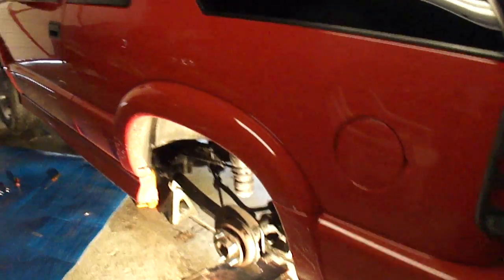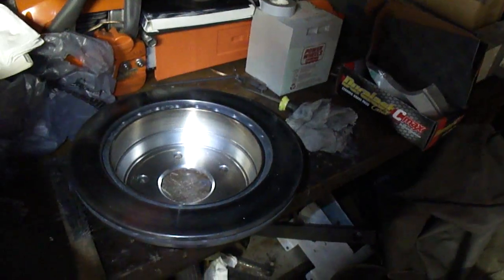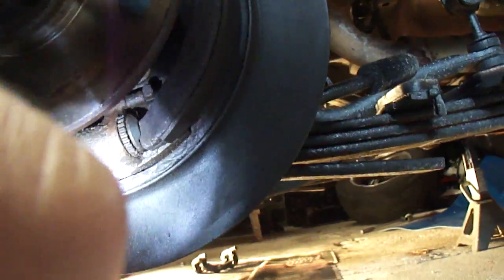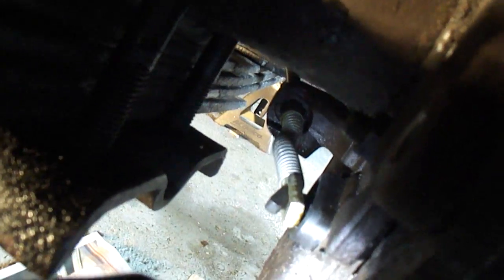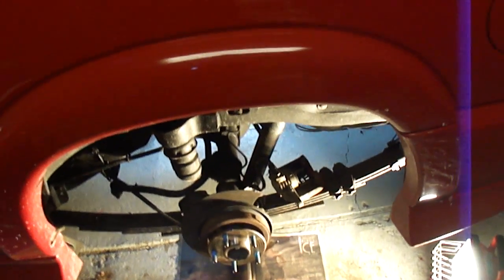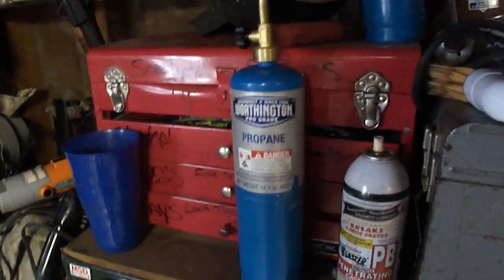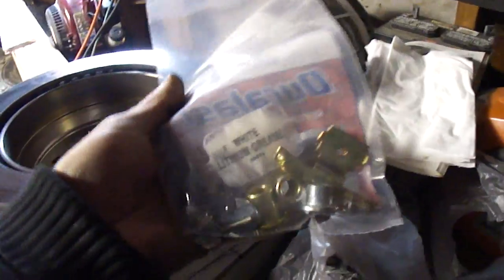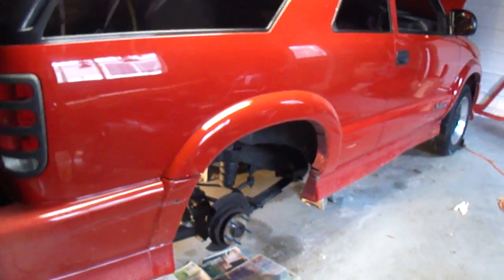2001 Chevy Blazer Extreme, Brake Repair Process Part 5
Part 5 of my brake job repair on the chevy blazer extreme, both the rear rotors were bad along with the pads and one cailper was froze. Still not 100% sure if this is the cause of my low brake pedal issue.

Video taken with the sony dsc-h55 14.1 mega pixel 25mm wide angle lens